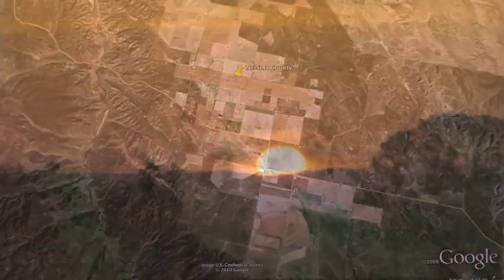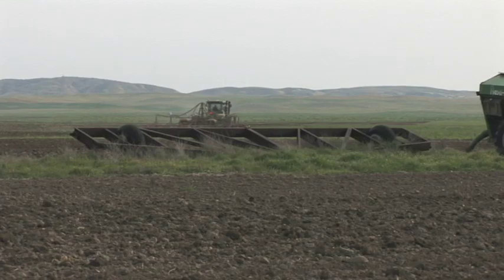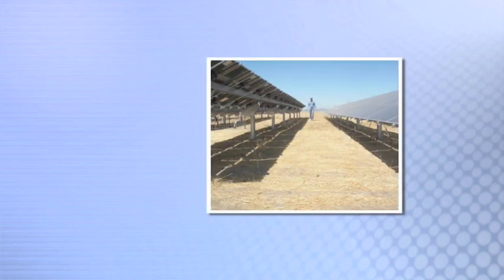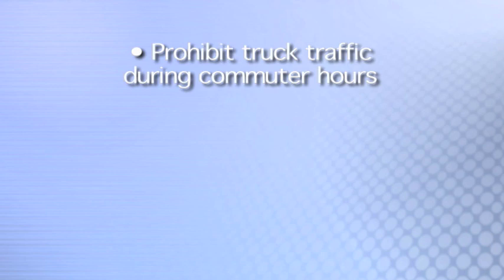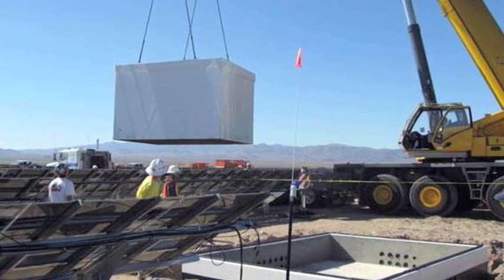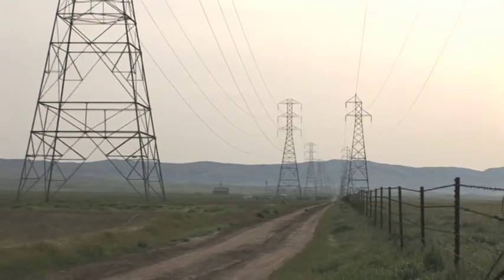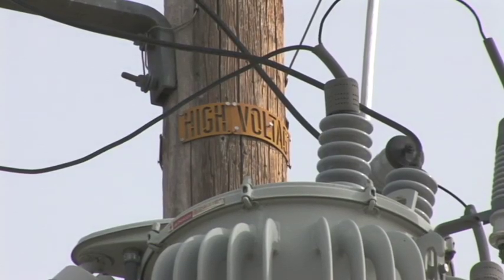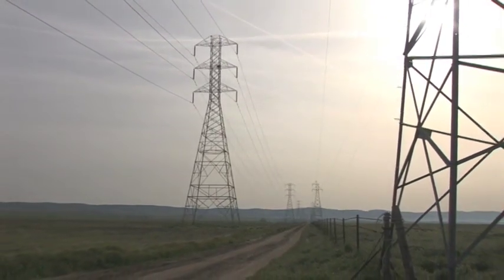Topaz Solar Farm - Why build at this location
First Solar discusses the benefits of building the Topaz Solar Farm in SLO County to produce clean, renewable energy.